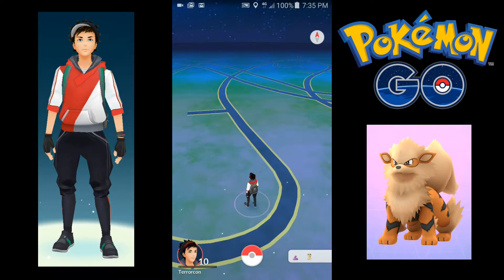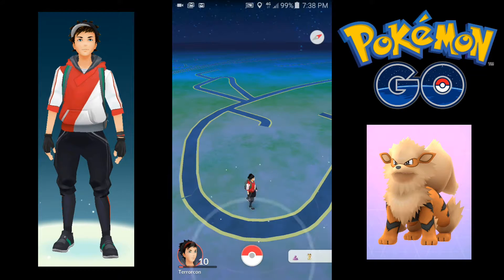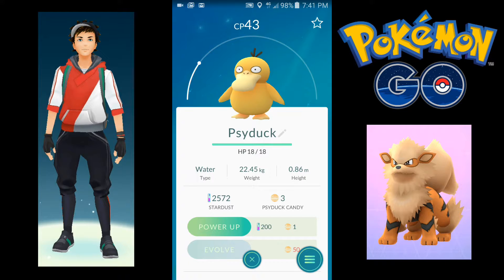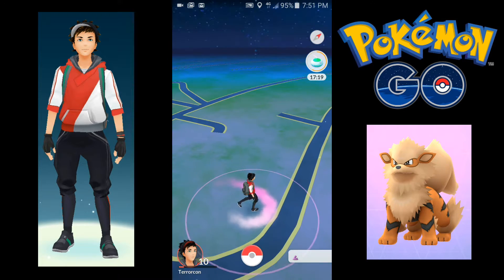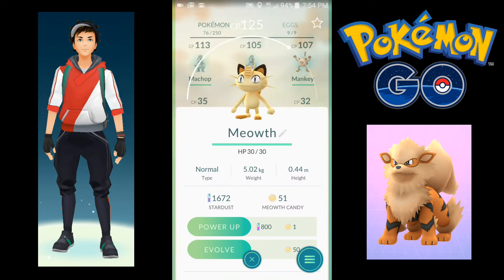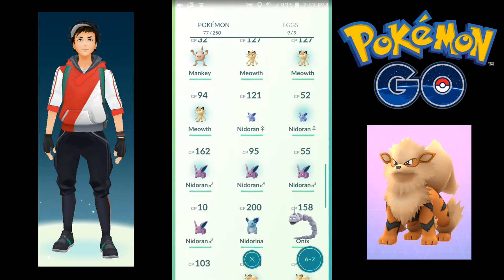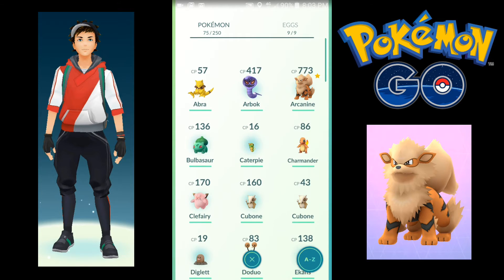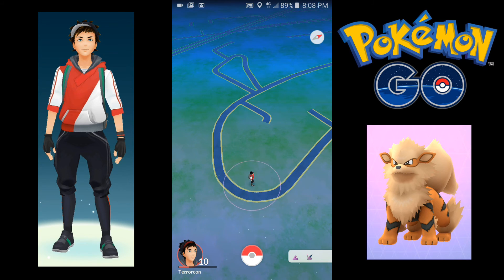Pokémon GO (Ep.4) - Do The Evolution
This is Pokémon GO, a free-to-play, location-based augmented reality game, that allows you to take the role of a Pokémon trainer, as you walk around the city catching Pokémon. In this episode, we do some evolving.

From Pokémon GO, developed and published by Niantic.